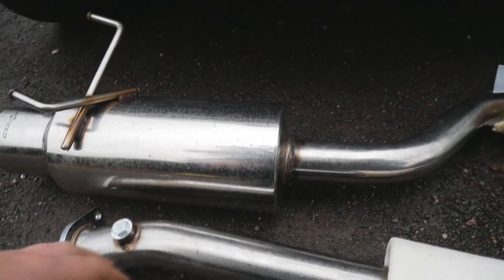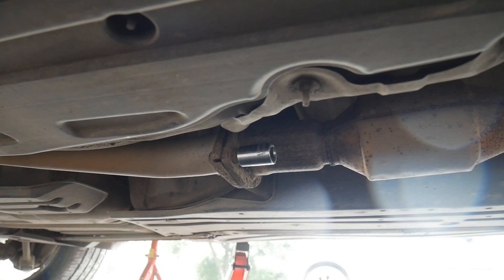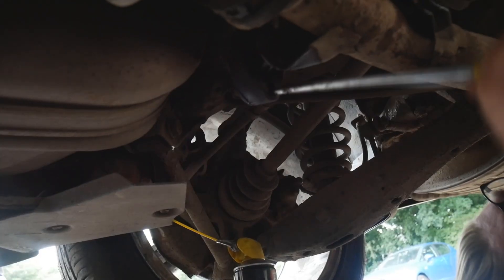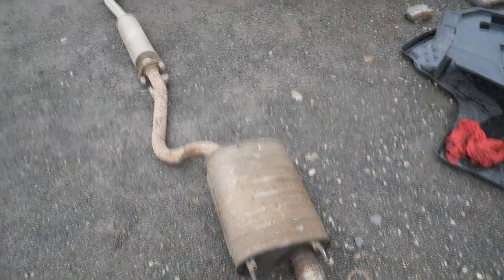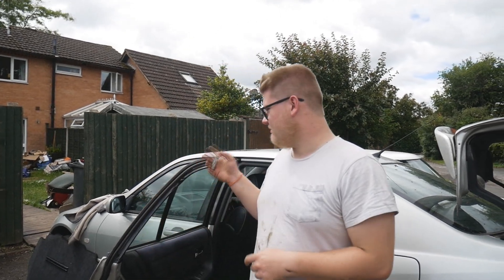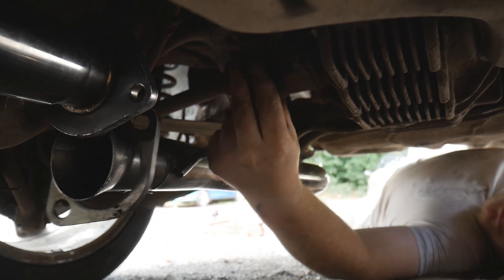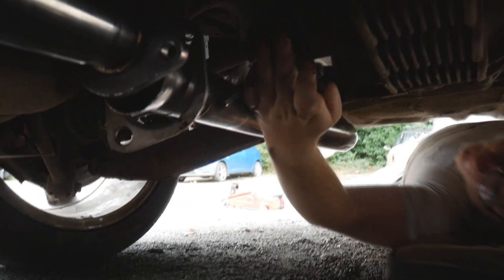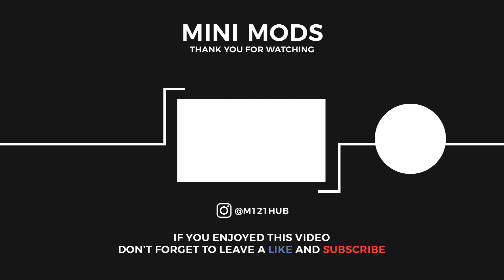Installing A *CRAZY* 5" JAPSPEED Exhaust On The IS200 Drift Car | Grinding Gears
A big thanks to Tyler for letting me film on his car and also for helping me out with the recording!

Welcome to Grinding Gears a YouTube channel based entirely around cars, ran by me, Jack. I make videos repairing, modifying and building cars for the track, street and occasionally shows usually with help from my good mates.

ProjectMidnight - A car enthusiast brand ran by myself & two friends creating content & apparel:

BMW Mini Midlands Club - A group for BMW MINI enthusiasts, started by myself, drop by & say Hi!: